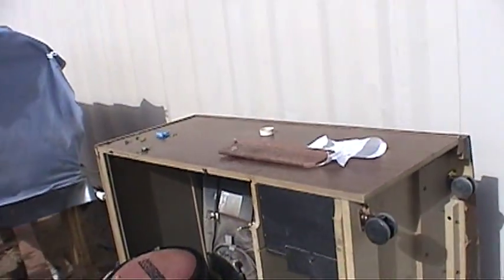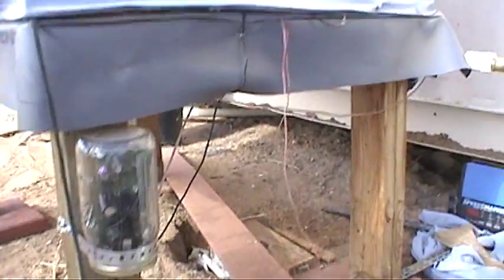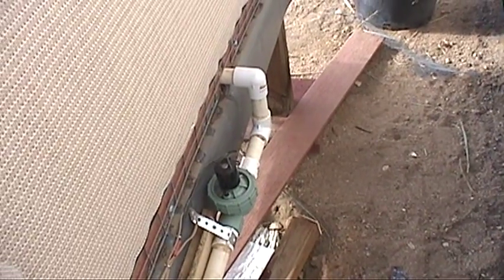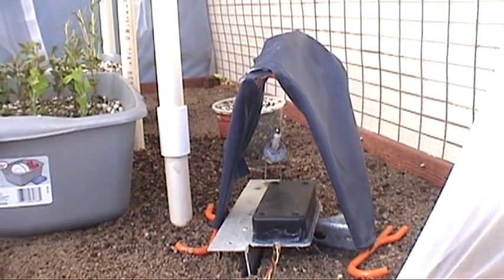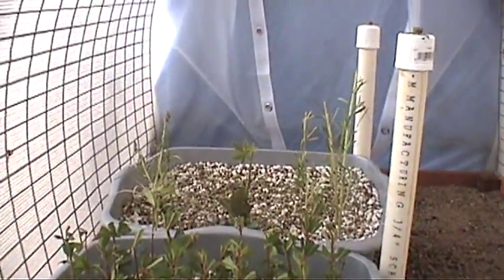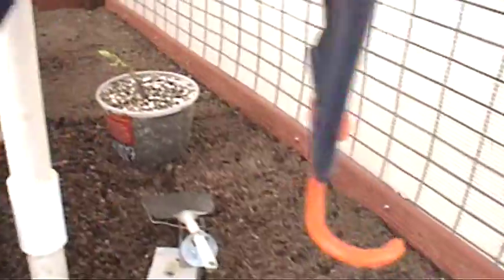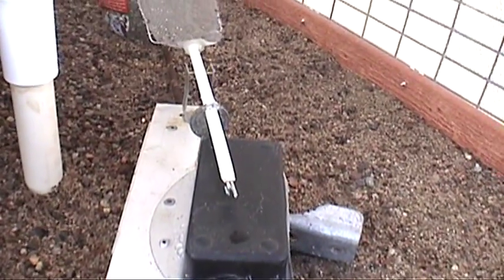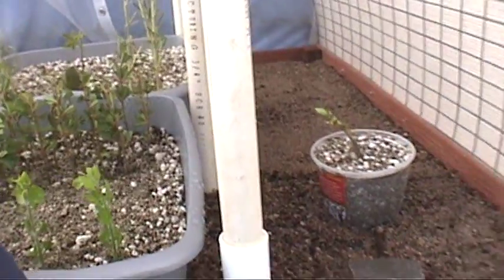My Cloning Machine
This is a short video of my prototype intermittent misting propagation table, based on the "electronic leaf" moisture sensing concept. The design was driven by what I had on hand: the only item I had to purchase was the stainless steel sink strainer I used for the mesh. I have since found a finer mesh as a tea ball, which will make two "leaves" from the mesh on each half of the ball. If there's a lot of interest in this I'll put up other videos to show how I cobbled this together.